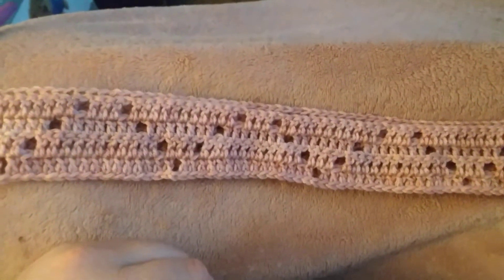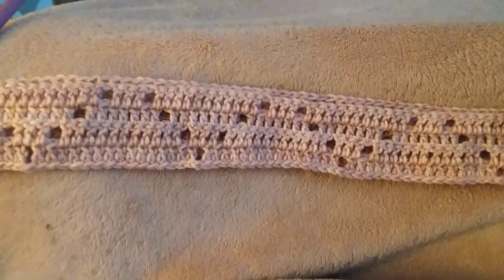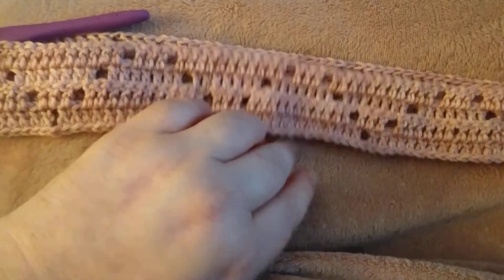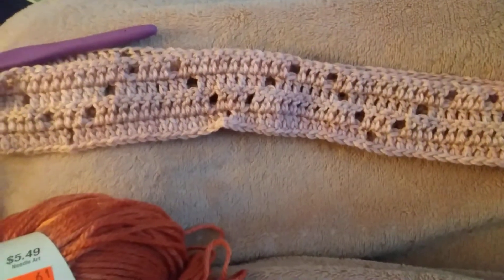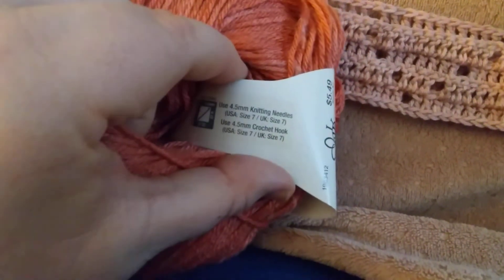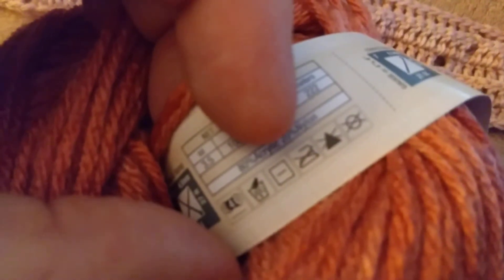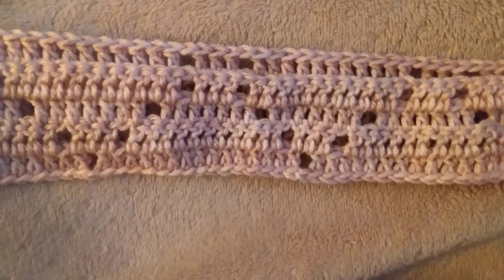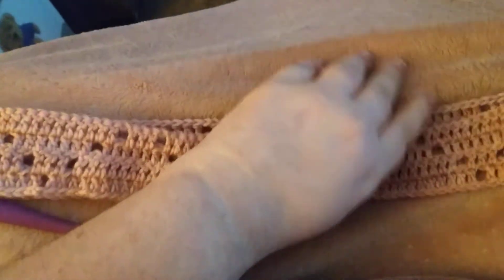Wip Wednesday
In this video I show you what I am working on today. thank you for joining me on my crochet and life journey love and hugs to you all

Check out Nancy @ShezgotYarn  for the Boggy creek blanket drive